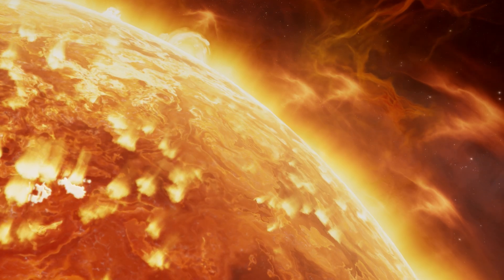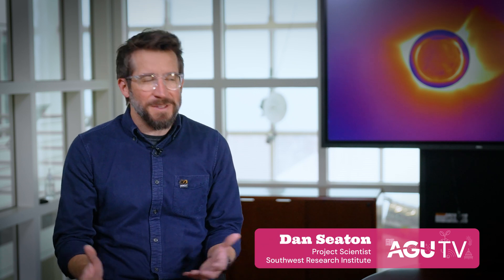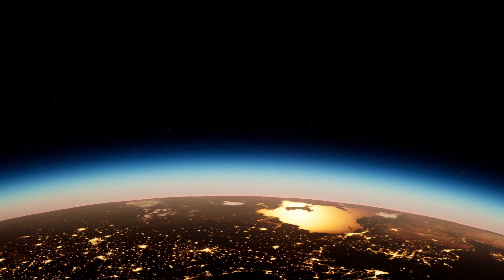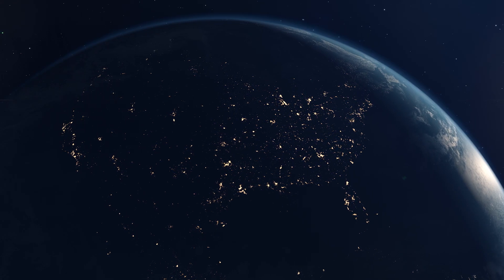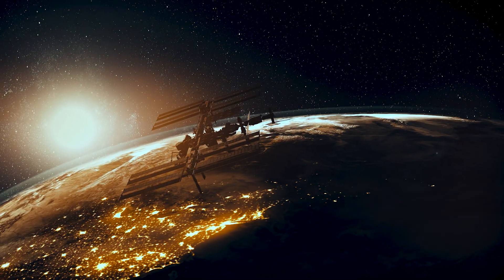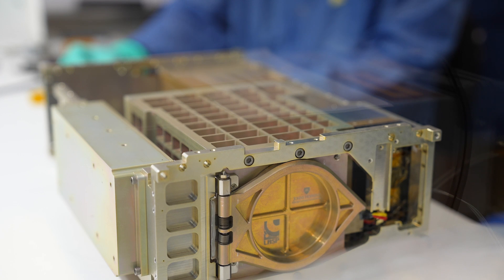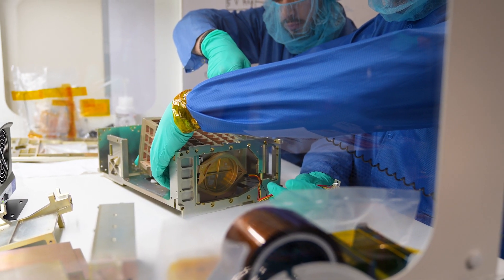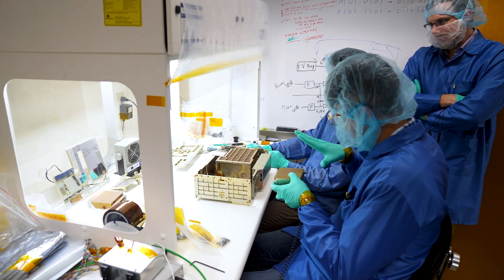The Never-Before-Seen Sun – Sun Coronal Ejection Tracker (SunCET)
SunCET, a groundbreaking collaboration between APL and LASP, is revolutionizing our understanding of solar phenomena with its innovative CubeSat technology. This compact satellite, no larger than a shoebox, is designed to capture unprecedented images of coronal mass ejections (CMEs)—the solar system's most energetic events. These massive eruptions from the sun's surface can disrupt Earth's power grids and satellite communications, making it crucial to predict their impact accurately. SunCET's unique ability to image the sun's corona without gaps provides scientists with a complete view of these explosive events, offering insights into their acceleration and potential effects on space weather.

The SunCET mission stands out for its dual-imaging capability, capturing both the inner and outer corona simultaneously. This allows researchers to observe the dynamic interactions within the sun's atmosphere and understand how these activities influence the space environment around Earth. By filling the observational gap that has long hindered solar studies, SunCET is poised to enhance our ability to forecast space weather, akin to predicting terrestrial weather patterns. This advancement is critical for safeguarding technology and infrastructure on Earth, as well as ensuring the safety of astronauts in space.

With its successful deployment anticipated by the end of 2025, SunCET is set to demonstrate the potential of miniaturized instruments in operational space science. This mission not only pushes the boundaries of what can be achieved with small satellites but also paves the way for future innovations in space weather monitoring. By harnessing the expertise of a dedicated team, SunCET is poised to deliver vital data that could transform our approach to understanding and mitigating the effects of solar activity on our planet.